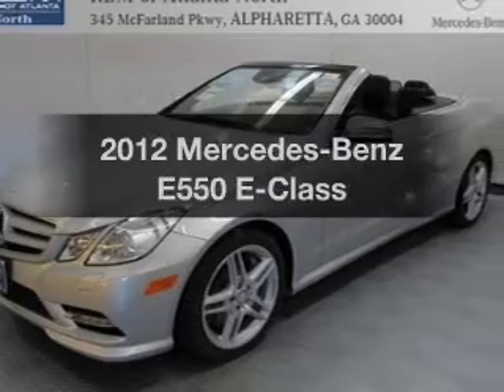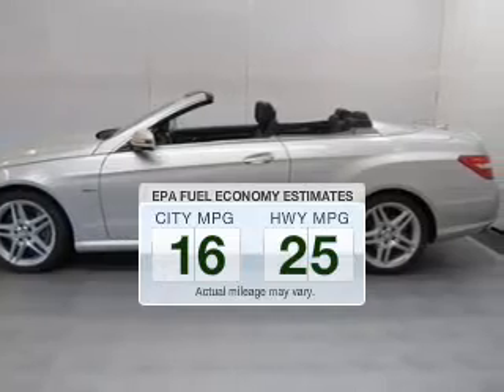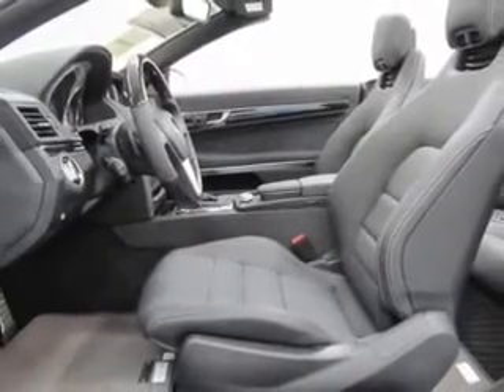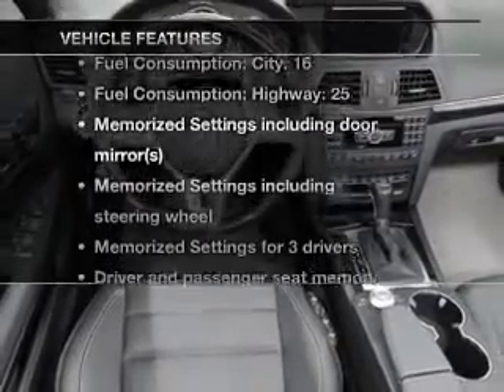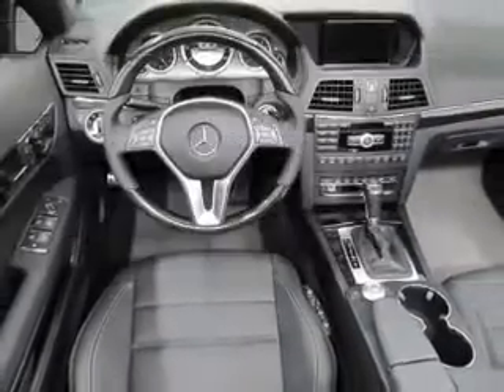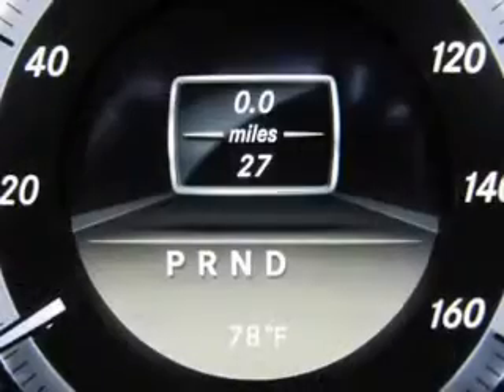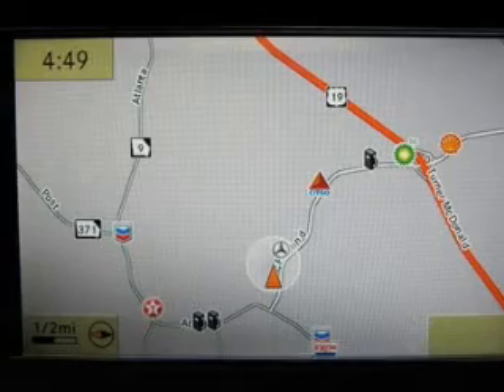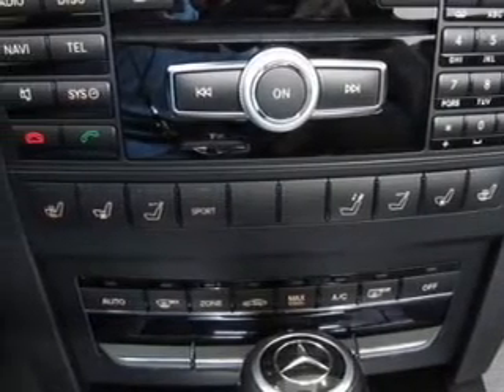2012 Mercedes-Benz E550 - Atlanta GA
Year: 2012
Make: Mercedes-Benz
Model: E550
Trim: E-Class
Engine: Petrol
Transmission: Automatic
Color: Iridium Silver
Mileage: 25
Address:
345 McFarland Parkway